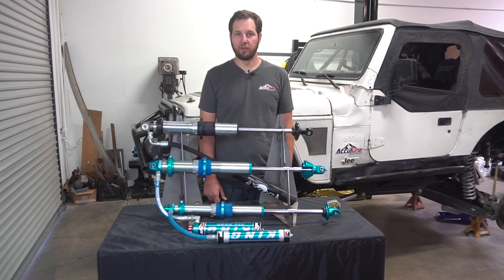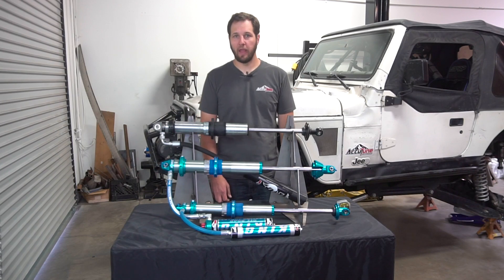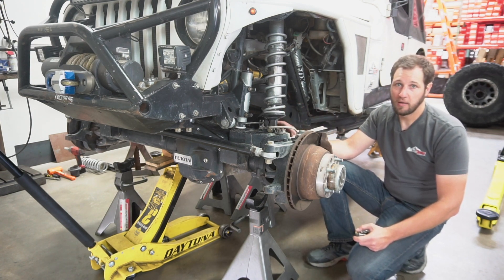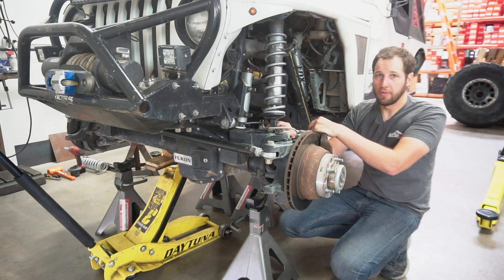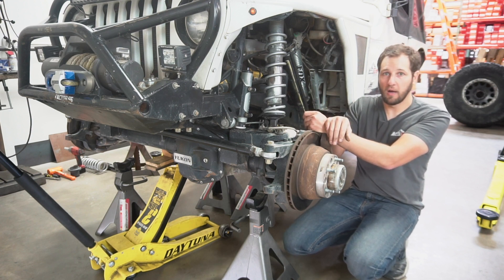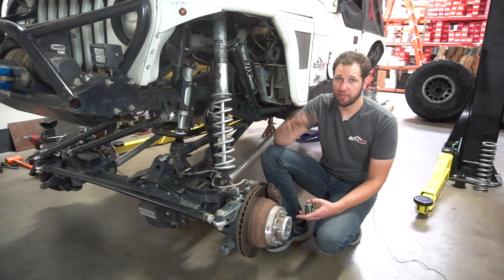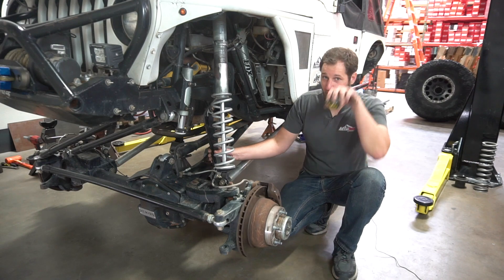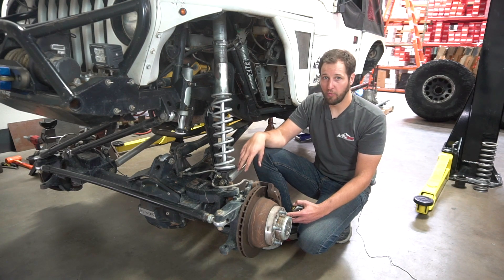Measuring for Coilover Shocks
This video will help guide you on how to measure for universal fit coilover shocks on a solid axle vehicle.

Over the years, high performance coilover shocks have become popular for off-road vehicles with custom built suspension. Going with a coilover shock can be a great option since they can be tuned and setup for just about anything. AccuTune Offroad specializes in tuning coilover shocks for anything from recreational 4x4s to extreme off-road racing. As a shock expert, we are determined to help customers pick the best coilover shock for their application, and do it right the first time. In this video, we will go over a few of the essential measurements needed to choose the correct size coilover shock for your build and make a few recommendations along the way.